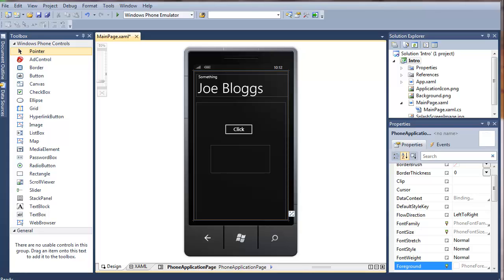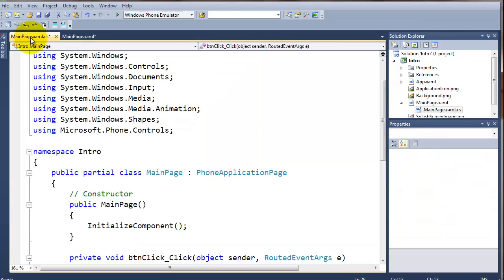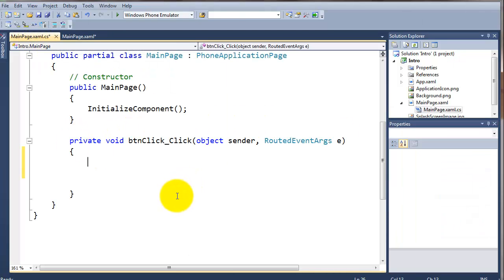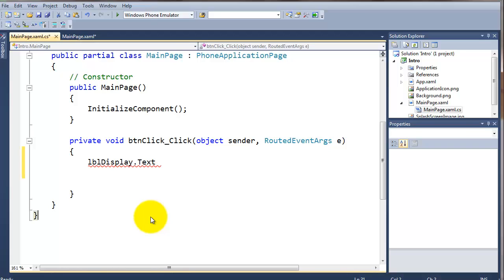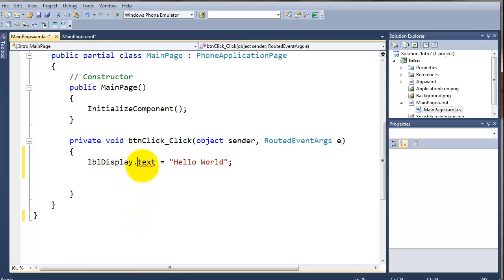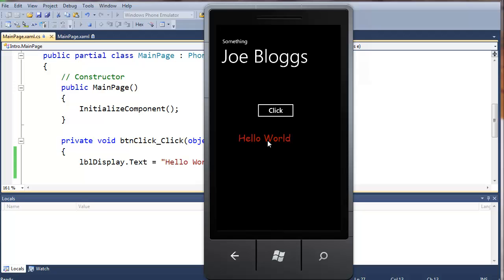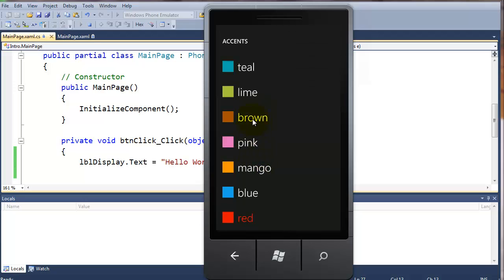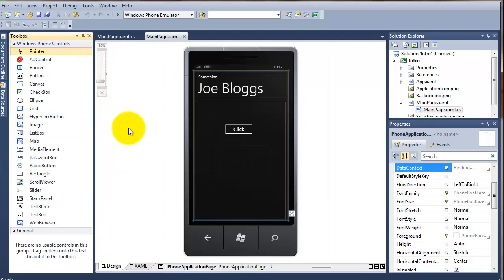Introduction to Windows Phone 7.1 - Developing your first app. Lesson 2 of 17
This set of videos will introduce the user to the Windows phone 7.1 development environment.

Over the course of 17 videos, the user will go from learning how to use the Windows 7.1 software development tool kit to the development of a real time application for bus / travel timetables.

This video will enable the learner to develop their first "Hello World" app for Windows sdk 7.1